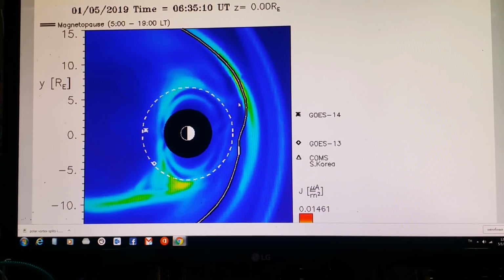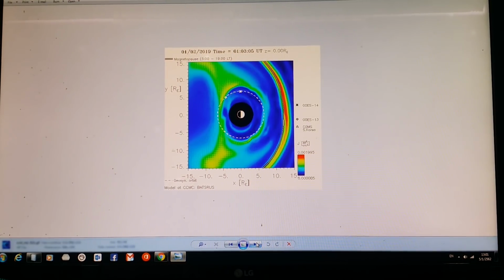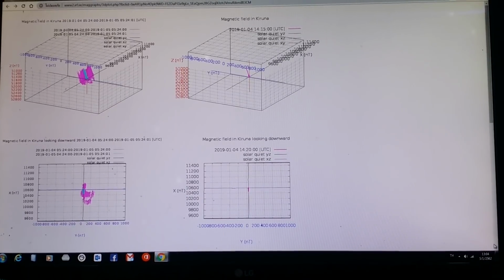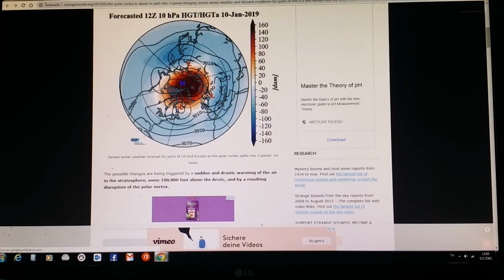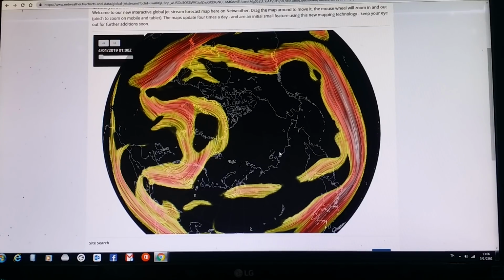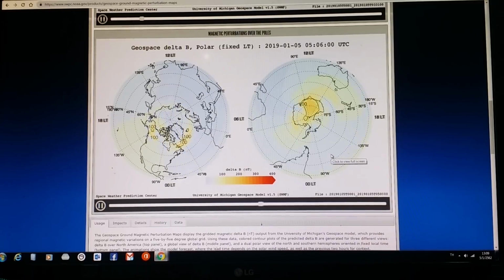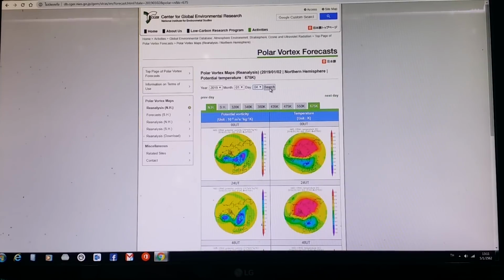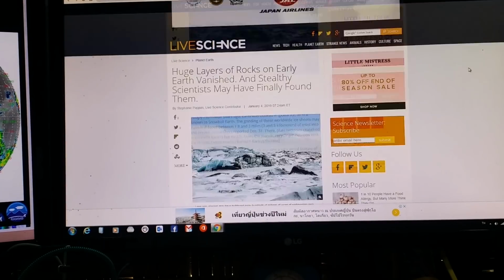201902051300 LT Updating Earth Magnetic Flip which should be not rather than June 2020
ภาษาไทย กรุณาติดตามที่ Fachbook นะครับ